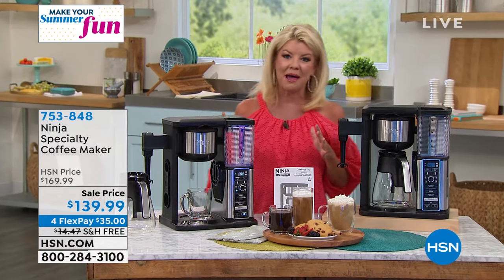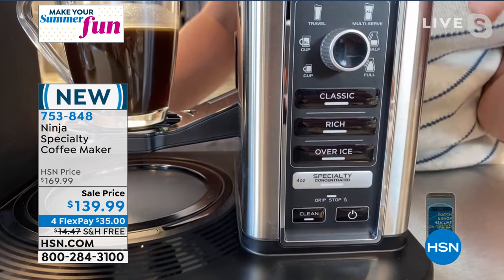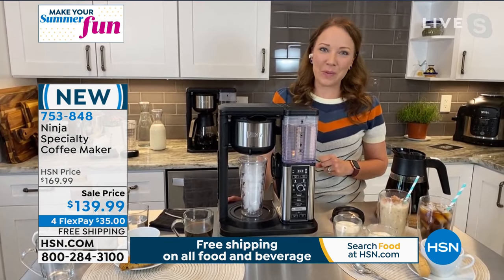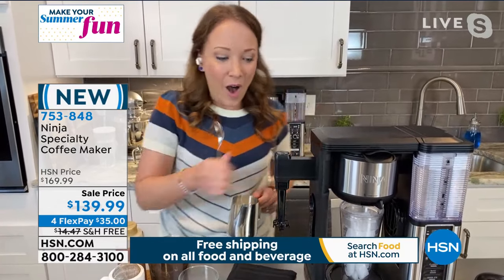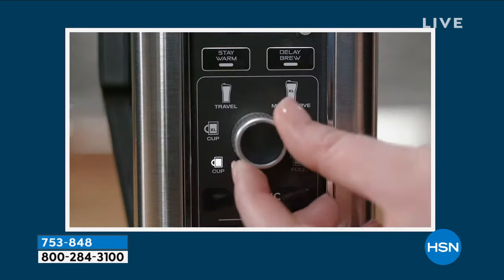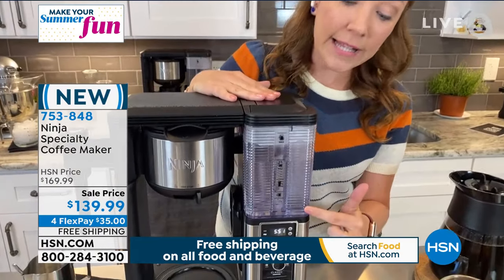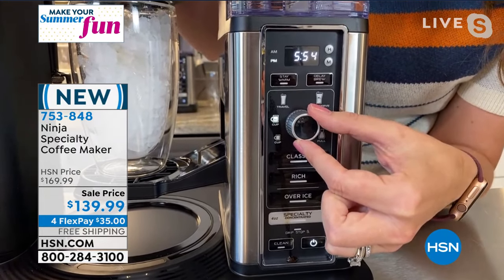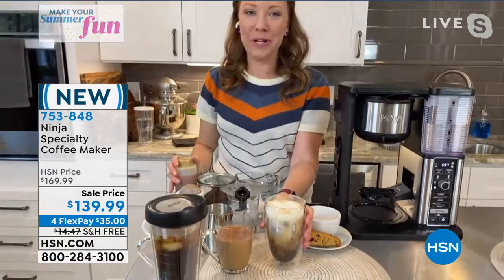Ninja Specialty Coffee Maker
Bring the coffeehouse home with the Ninja Specialty Coffee Maker. Combine superrich coffee concentrates with hot or cold frothed milk to create delicious coffeehousestyle drinks or enjoy flavorful iced coffee that never tastes watered down. Brew anything from a single cup to a half carafe or a full carafe, using your favorite grounds. No pods required.

    Coffee maker
    12cup Glass carafe
    Frother whisk
    50 oz. Removable water reservoir
    Removable filter holder
    Permanent filter
    Ninja smart scoop
    Quickstart guide
    Instruction booklet